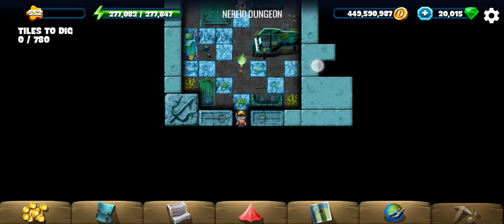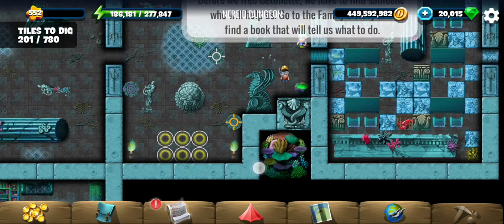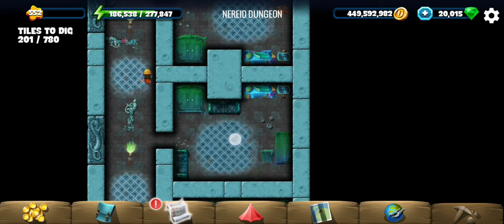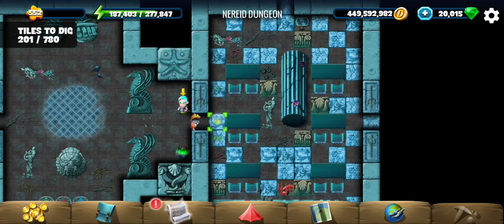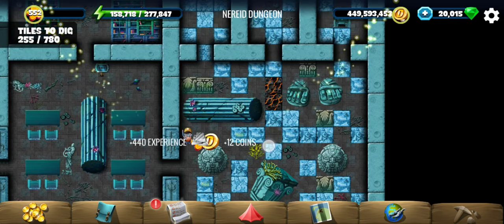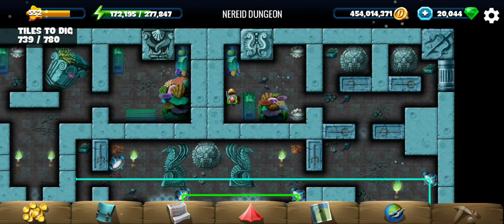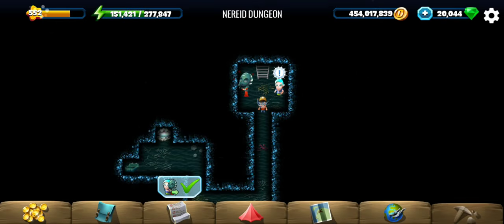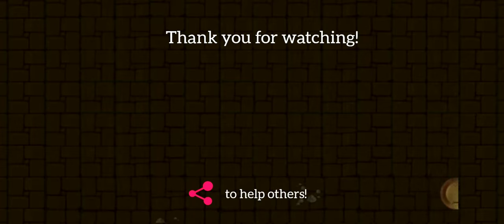Nereid Dungeon - Atlantis Side Quest - Diggy's Adventure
Nereid Dungeon is the 2nd location of the Atlantean Love Story side quest that unlocks in Mnemosyne questline of Atlantis region in Diggy's Adventure.
Complete video of nereid dungeon diggy showing all tiles, puzzles and bonuses if any.

Timestamps:
0:00 - Talk to Nereo.
0:35 - Decode the hints and place stones in correct place.
5:30 - Continue further, find Cetonette.
10:51 - Solve mirror puzzle to free her.
16:39 - Escape!
17:10 - Talk to Nereo, quest complete.